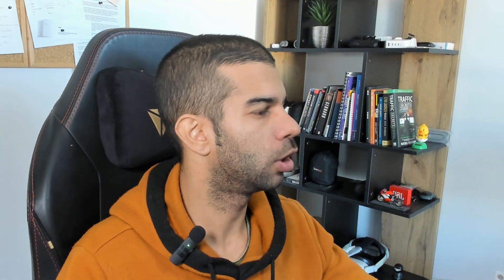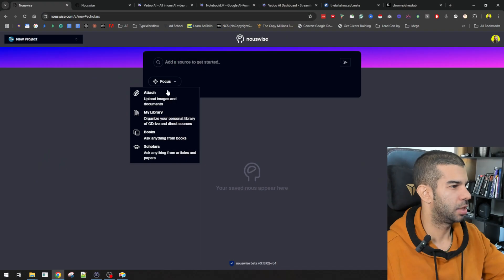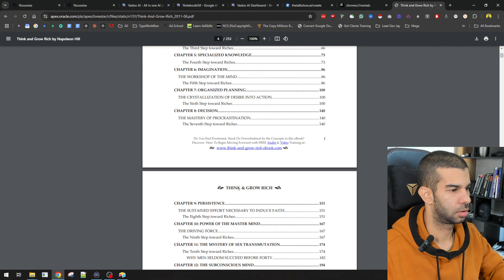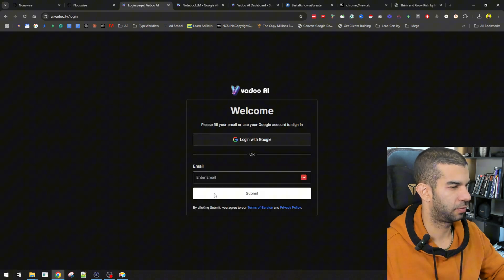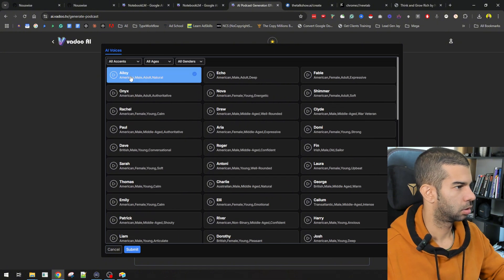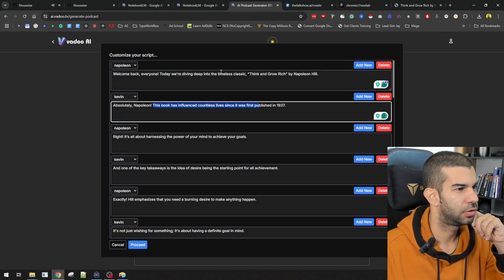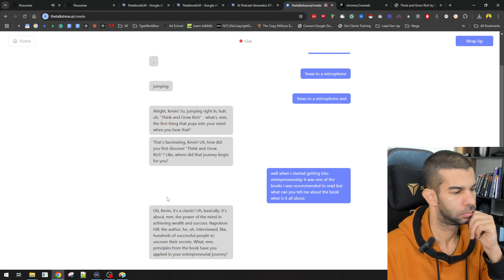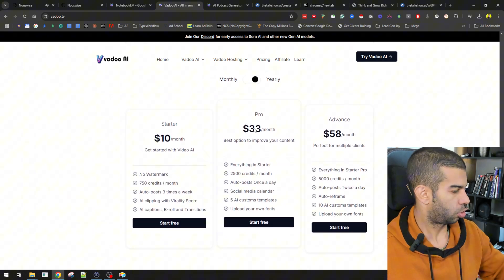Is Notebook LM Still the Best? Testing 3 Competitors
Are you searching for the ultimate note-taking and insight-generating tool? In this video, I explore three alternatives to Notebook LM to see if they stack up. I walk you through NewsWise, Vadu AI, and TalkShow to evaluate their features, ease of use, and functionality. From managing documents to creating podcasts and interactive discussions, I dive into what each tool offers. By the end, you'll know if these tools are worth trying or if Notebook LM is still the champion.

Video Chapters:

00:00 Introduction
01:20 Exploring NewsWise
05:10 Testing Vadu AI
09:40 Trying TalkShow
13:15 Comparing Alternatives to Notebook LM
15:45 Final Thoughts and Recommendations

WHY ME?

If this is your first watch—hi, I’m Kevin! TLDR: I spent years creating SEO content and writing copy. Over the last few years, I've started building AI and automation systems to help businesses grow. I use Make.com as my primary no-code tool to build systems.

Many people talk about automation but not all provide step by step instructions on how to make it happen. My channel is all about showing you what I'm working on, testing and what is making me revenue.

Hopefully this knowledge can help you improve your business, and in doing so, other parts of your life.

Don't forget to hit the like button, subscribe to my channel, and leave me a comment if you want me to cover something specific regarding the world of AI, automation and content. Thanks!